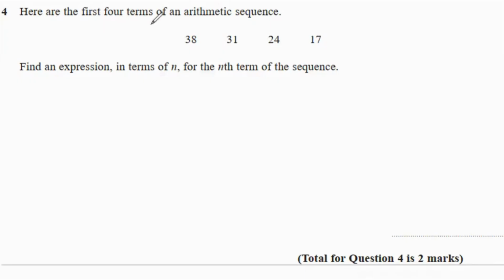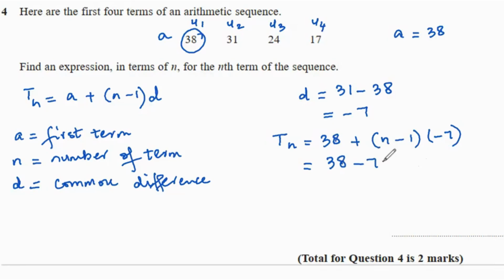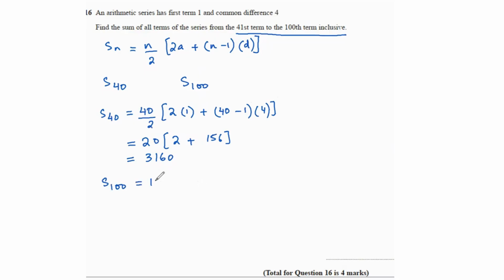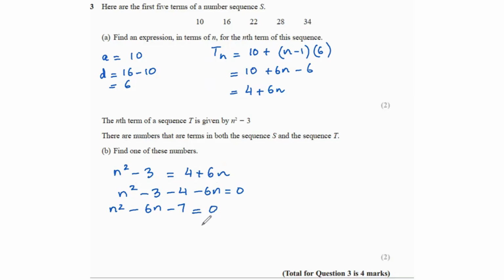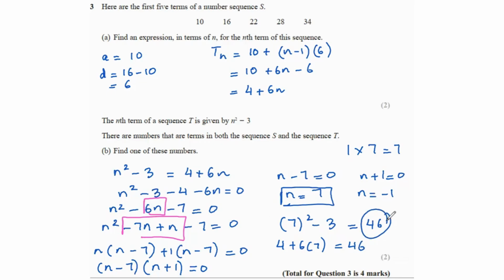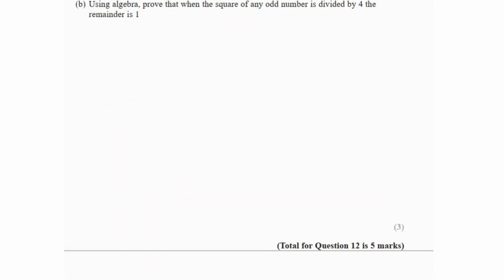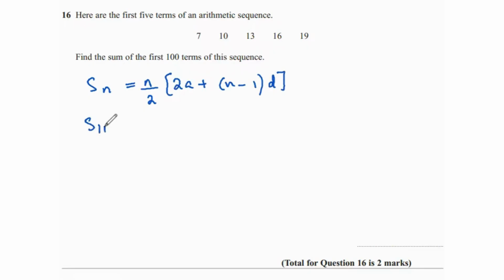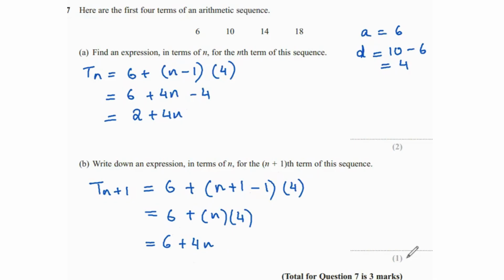Topic 4: Arithmetic Sequences | IGCSE Edexcel Maths | Exam Style Questions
In this video, we'll be diving in detail about how to solve exam style questions from IGCSE edexcel maths A higher past papers. The topic we'll be focusing on in this video is arithmetic sequences and series.

Time Stamps:
00:00 - Intro
00:23 - Q1
02:53 - Q2
05:29 - Q3
08:54 - Q4
12:37 - Q5
13:53 - Q6